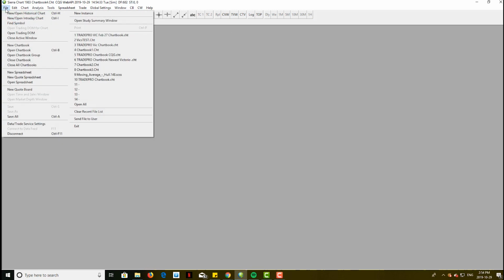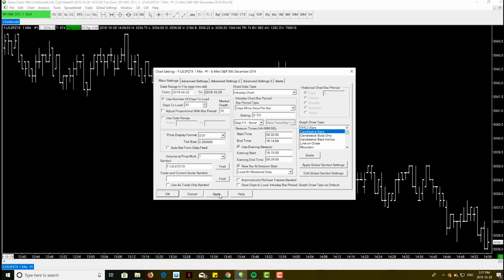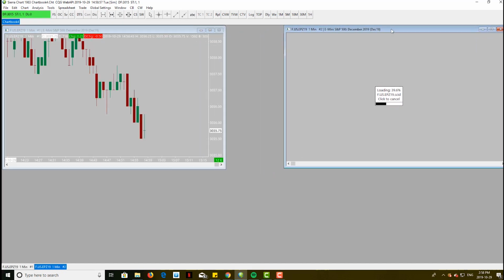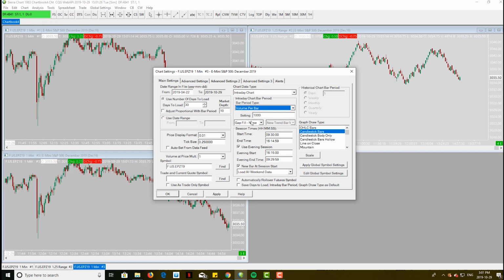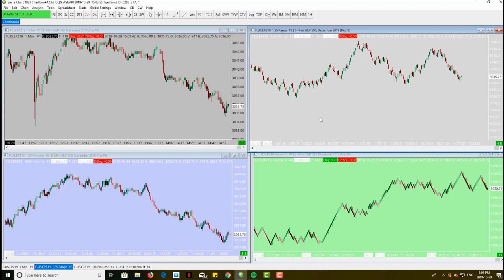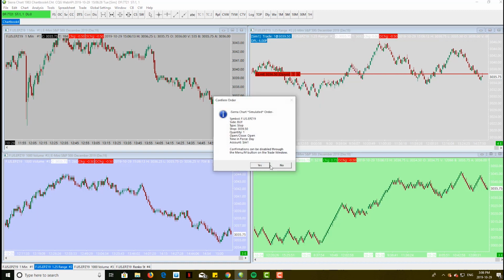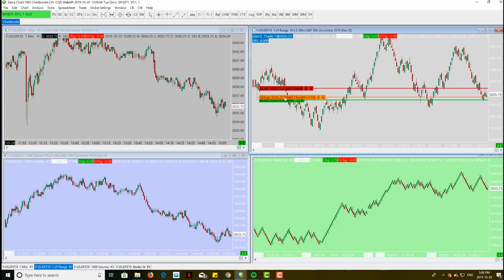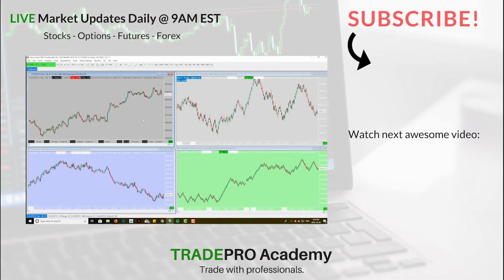Sierra Chart | How to create charts, customization & chart trading